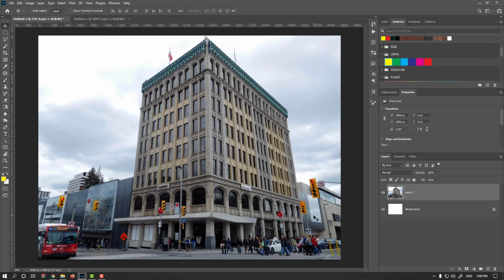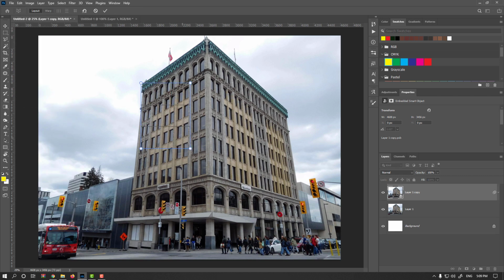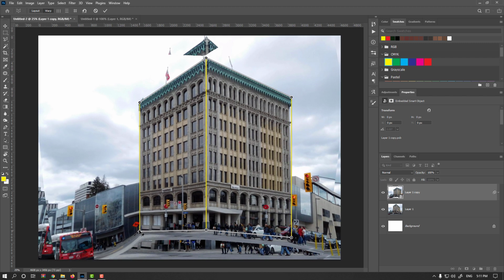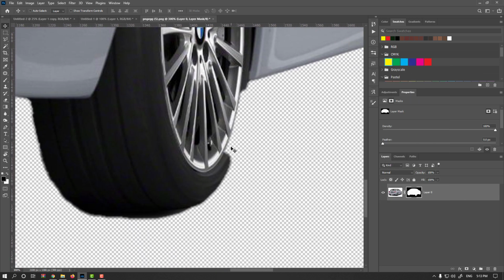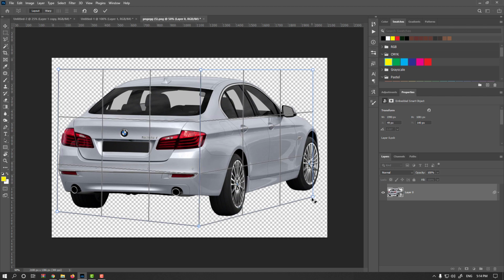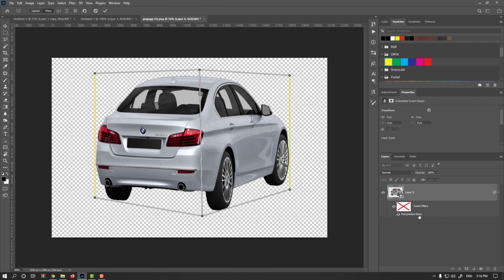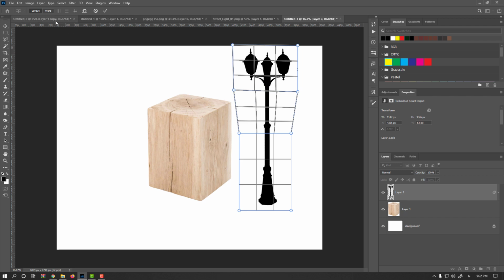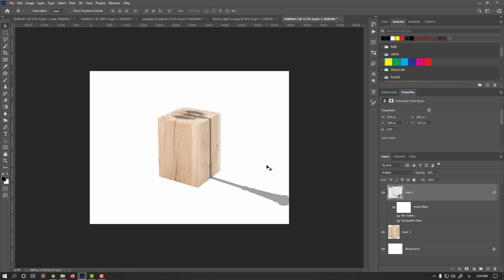#61 Chapter 5 - Perspective Warp